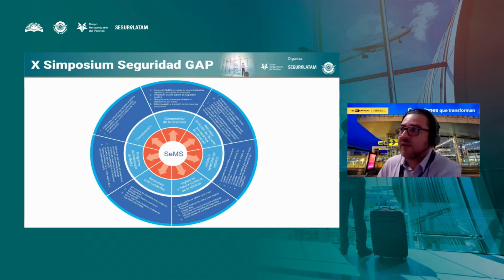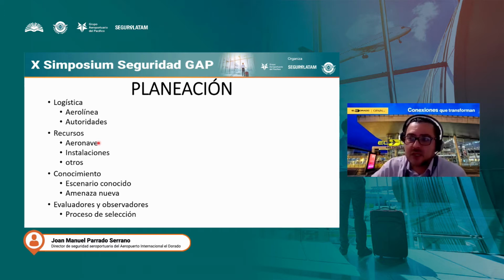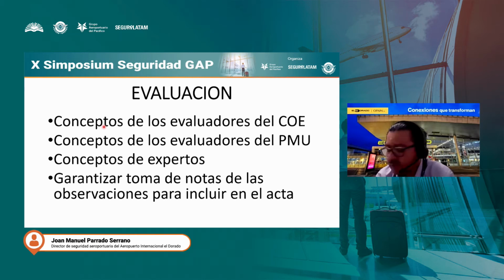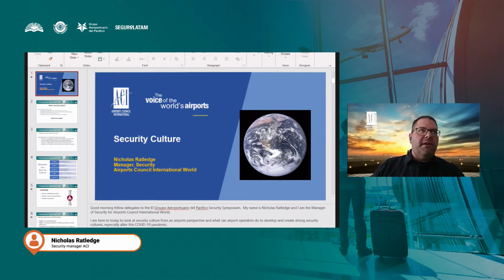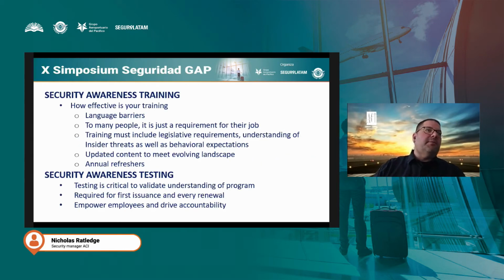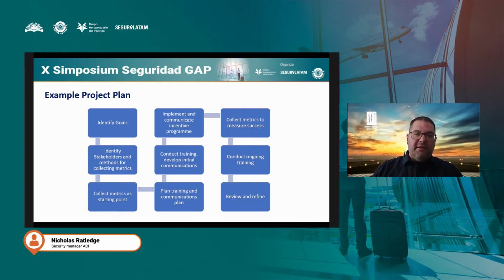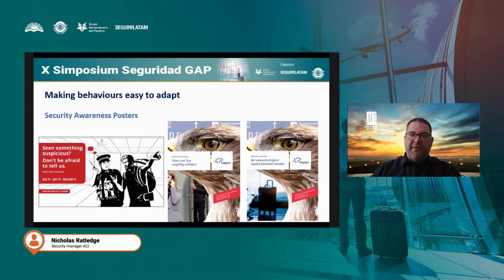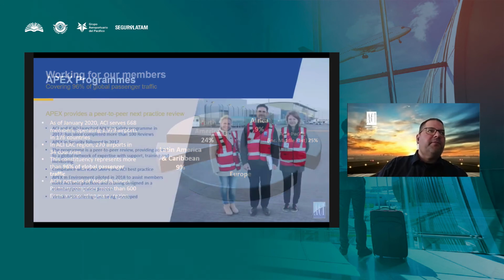Security challenges at international airports post covid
With the partcipation of Nicholas Ratledge, Security manager ACI;  Joan Manuel Parrado Serrano, Airport Security Director El Dorado International Airport and Francisco Aramburo, Process Manager Guadalajara Airport; in the X GAP Security Symposium organized by Grupo Aeroportuario del Pacífico (GAP) and Segurilatam.

Moderator: Fernando Vistrain Lorence, Chief executive officer Norman Manley International Airport